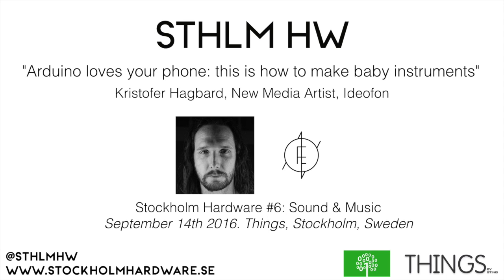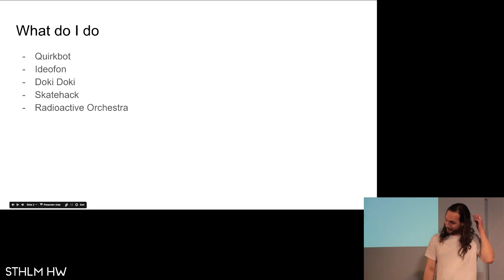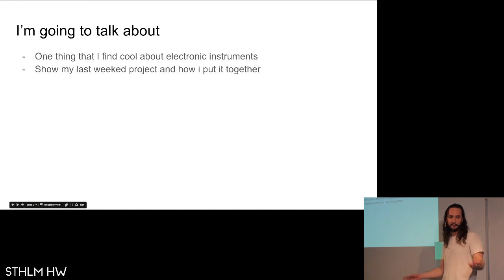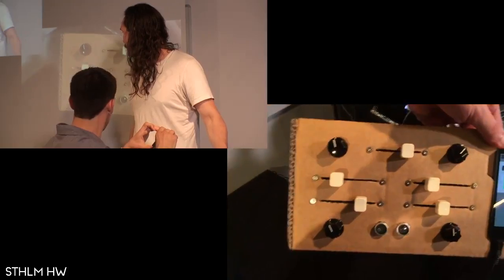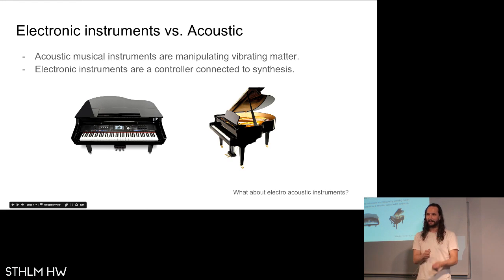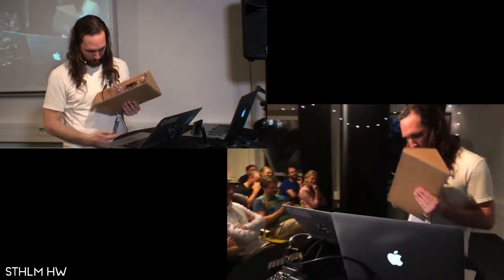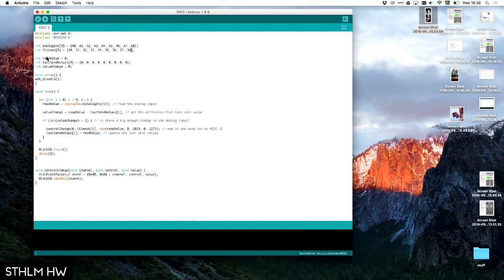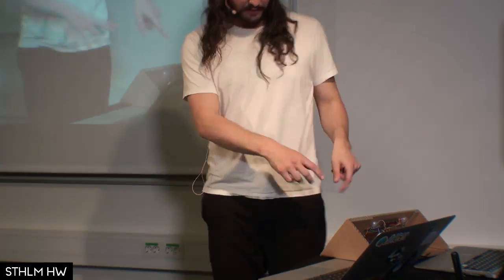"Arduino loves your phone: how to make baby instruments" by Kristofer Hagbard, Ideofon (STHLMHW #6)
"Arduino loves your phone: this is how to make baby instruments"
Kristofer Hagbard of Ideofon
at SthlmHW #6: Sound & Music
September 14th 2016. Things, Stockholm, Sweden